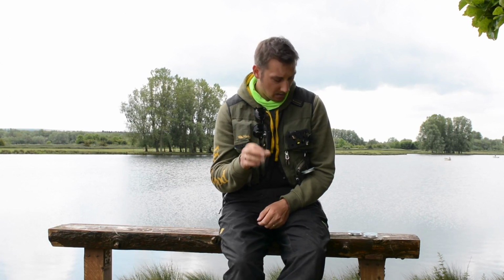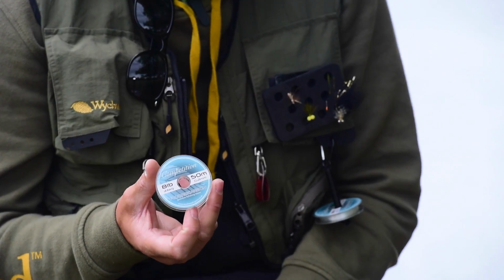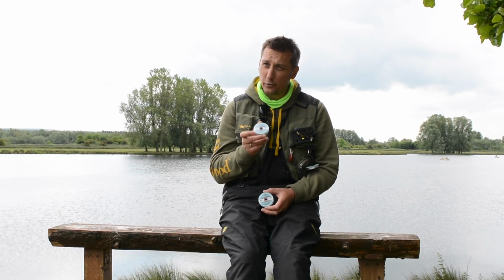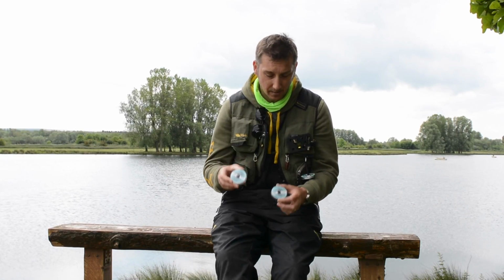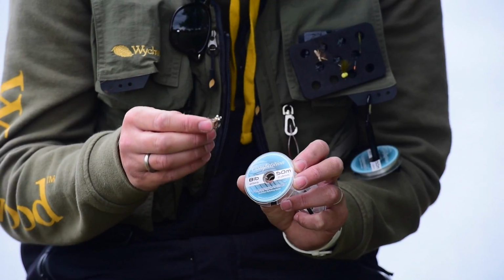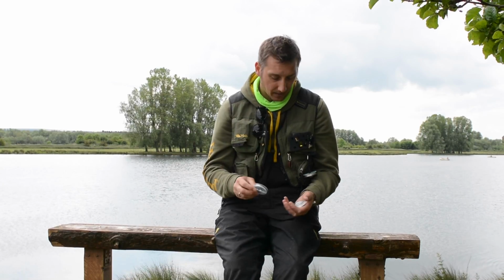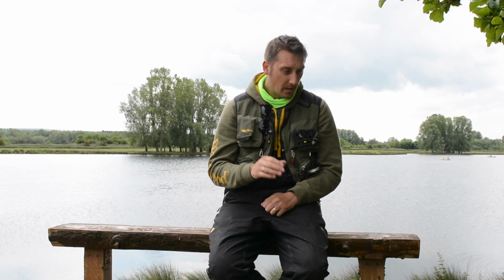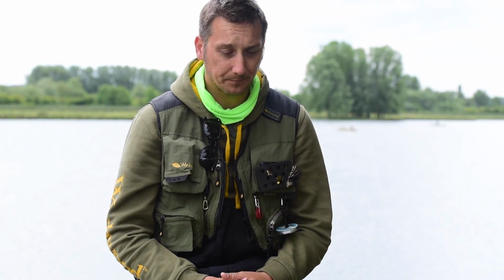Wychwood Game Quick Tips - Leader Choice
Wychwood Game brand manager Steve Cullen talks us through leader choice...